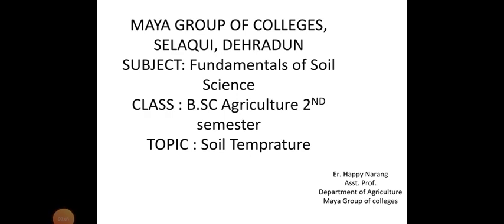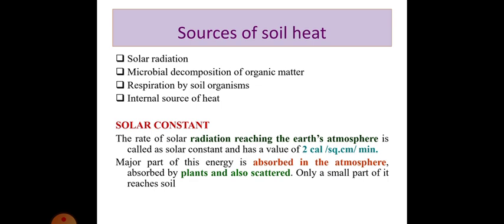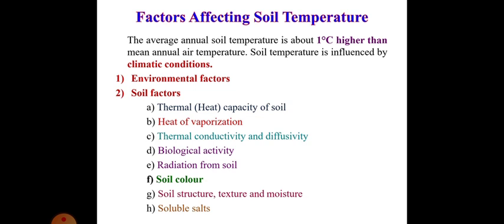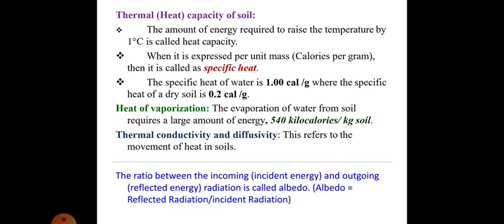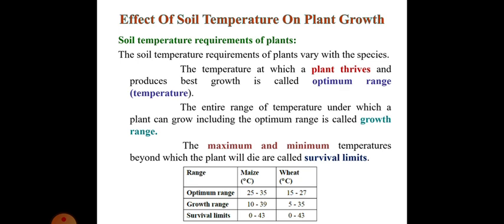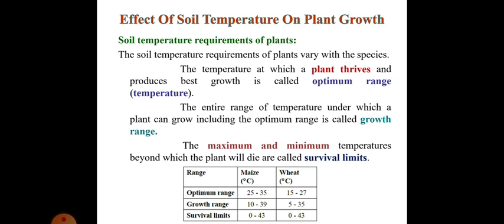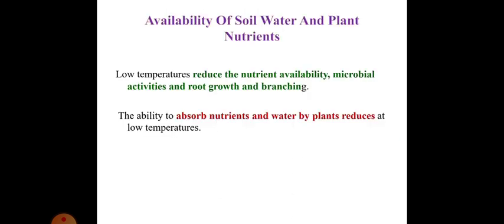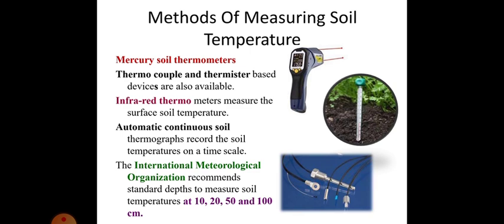Soil temprature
B. Sc agri 2nd semester, Fundamentals of Soil Science